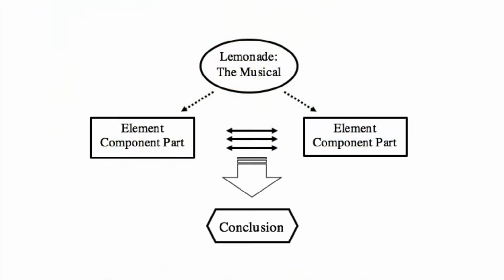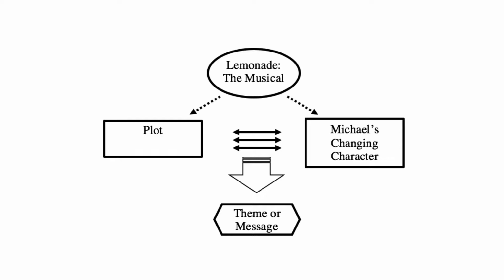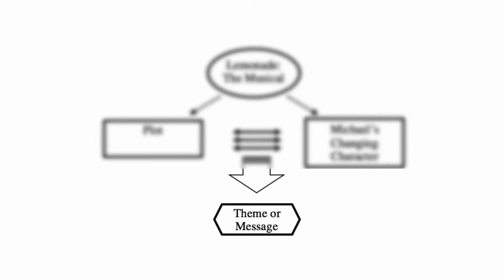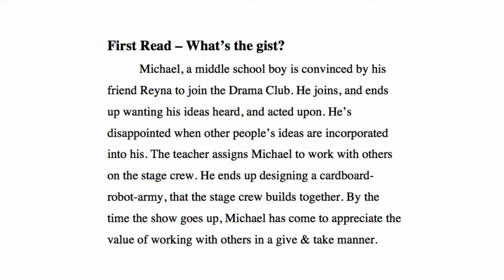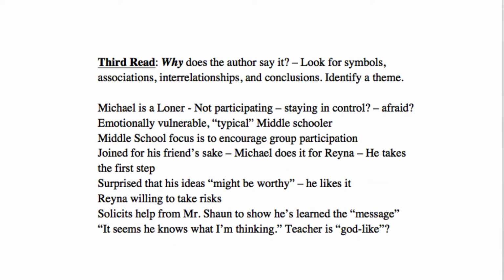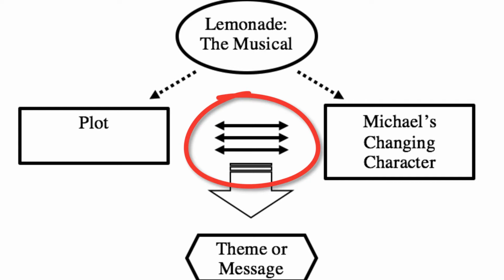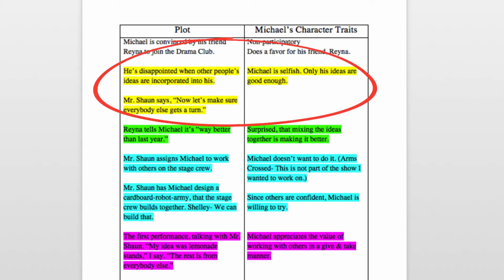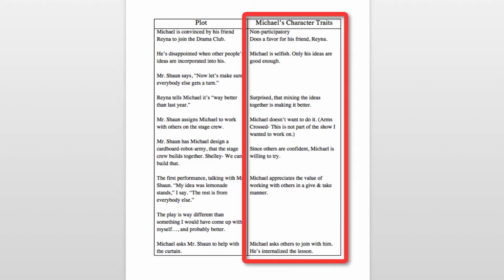How to Write in Middle School - Text Dependent Analysis #2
How to write a TDA using "Lemonade: The Musical", by Paul Ancamparo. Includes exemplars for younger and older reader/writers.